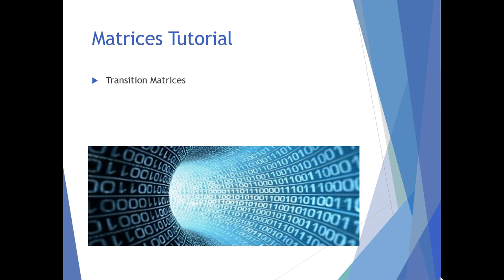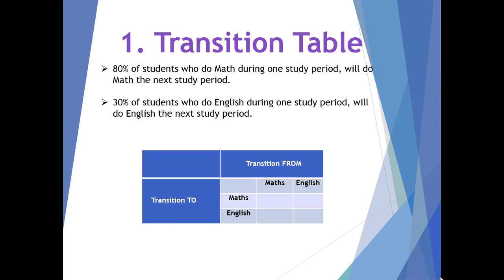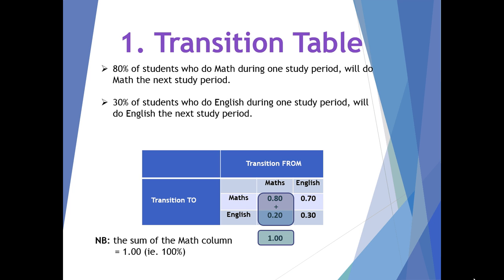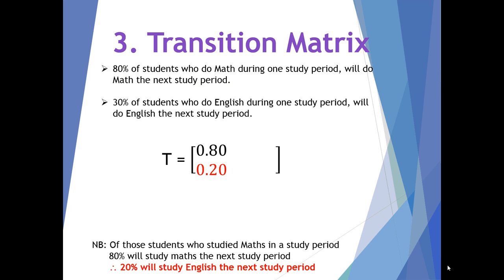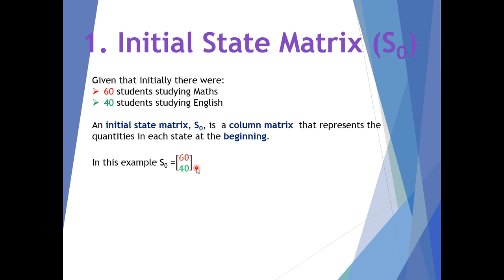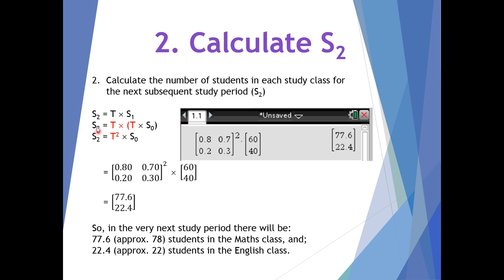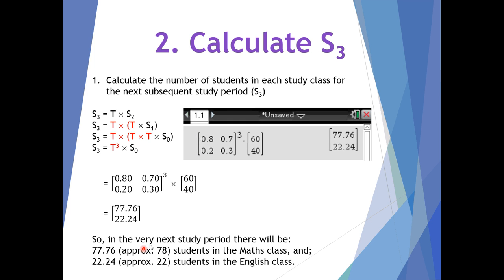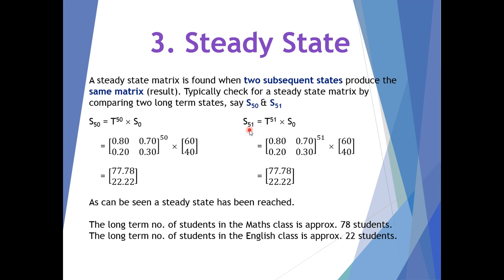Transition Matrices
This tutorial video outlines the basics of transition matrices.  It examines transition diagrams and transition tables also.